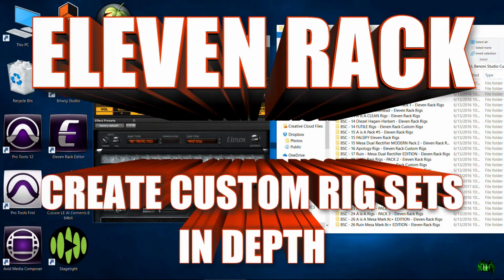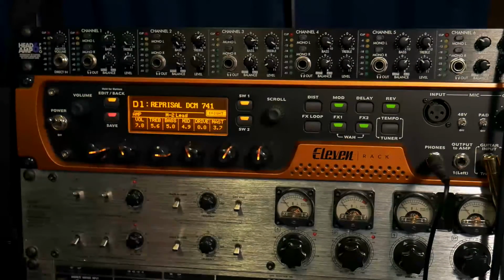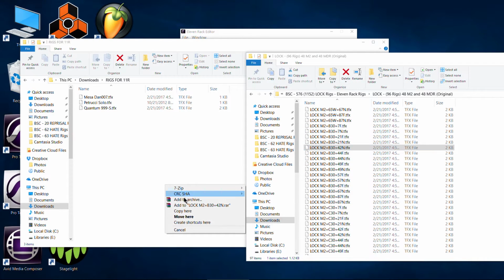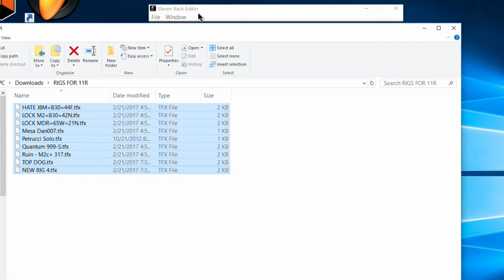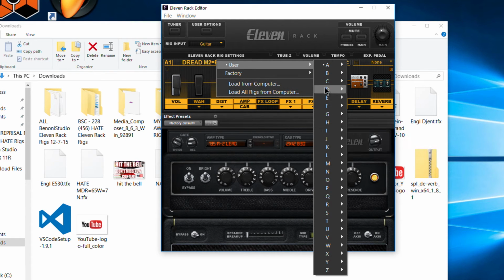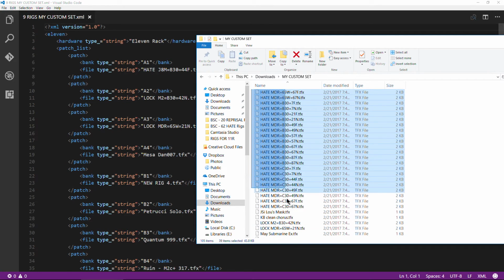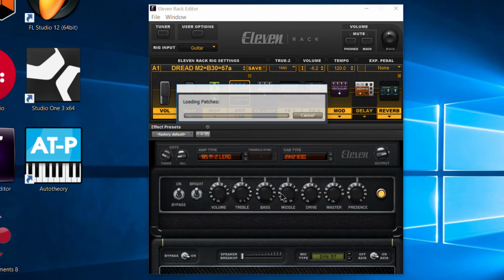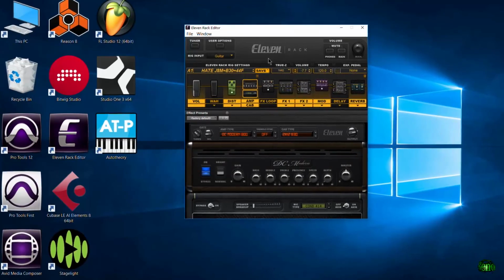ELEVEN RACK | IN DEPTH // CUSTOM RIG SETS {EDIT XML} [INTERMEDIATE]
See how to create custom Rig/Preset sets for the Eleven Rack. We will dig in to the XML file and discuss different ways to create our own custom set of Rigs that we can then load on to the Eleven Rack with "Load All Rigs From Computer".

You will need the Eleven Rack Editor. The Standalone Editor, or the integrated editor in Pro Tools 10 and lower.

LIKE - COMMENT - SHARE - SUB